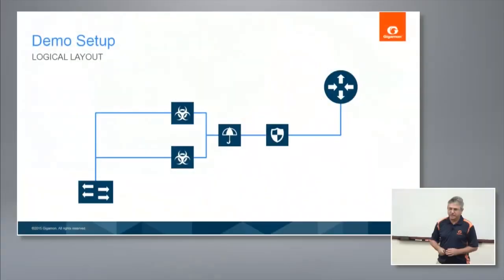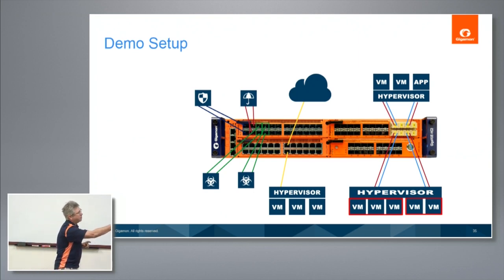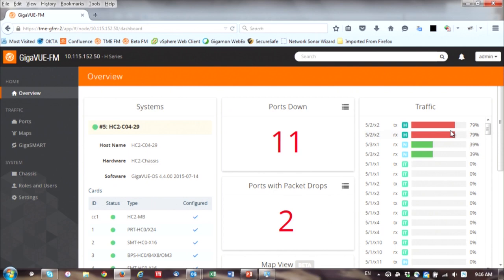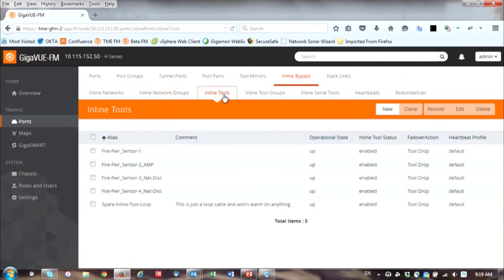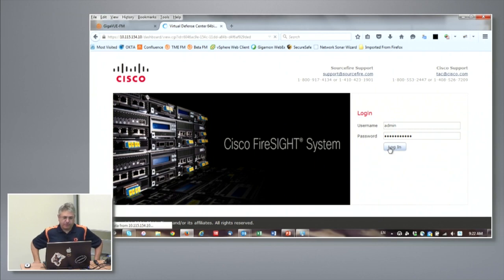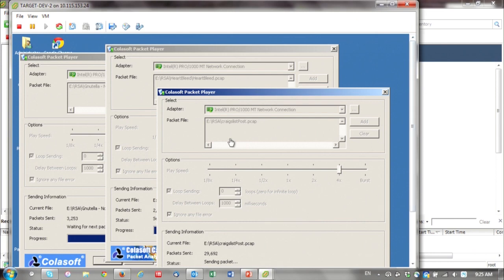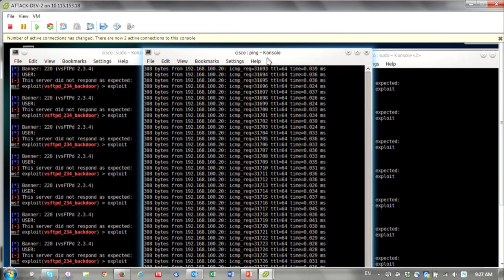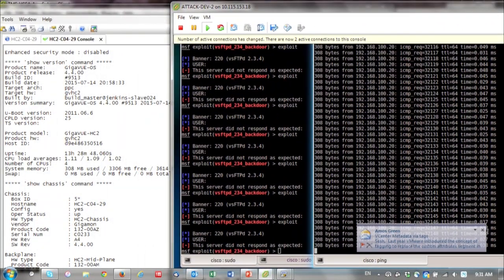Gigamon GigaSECURE Demo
Noam Syrkin, Senior Technical Marketing Engineer, demonstrates the Gigamon GigaSECURE solution and describes the operation and features of the user interface. Recorded at Networking Field Day 10 on August 20, 2015.